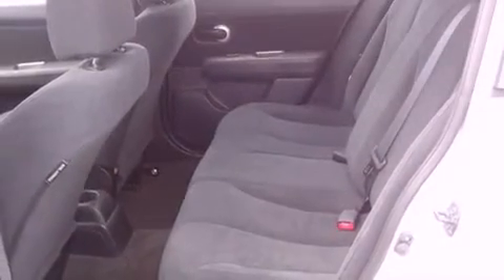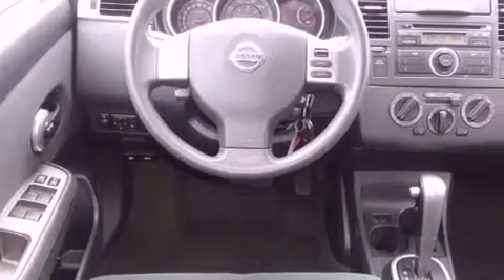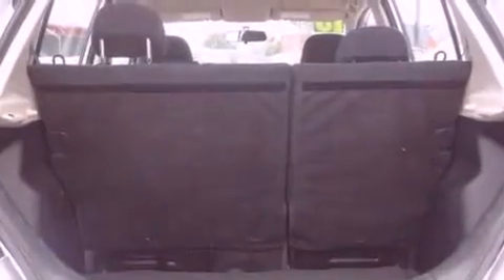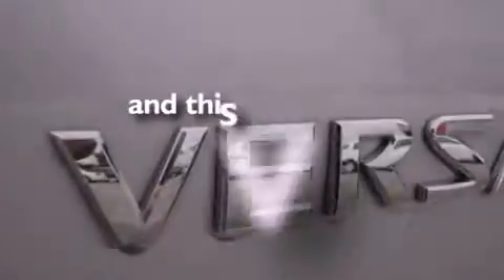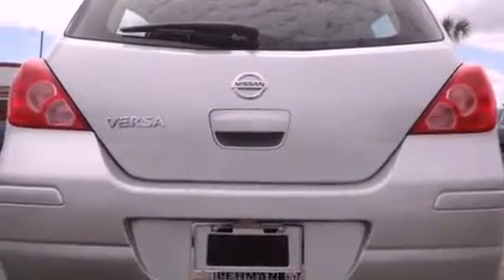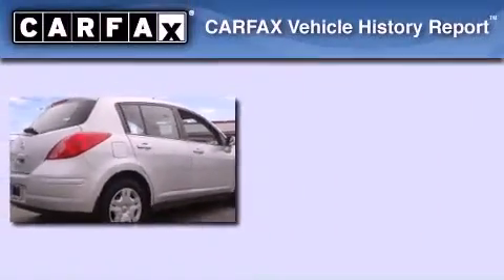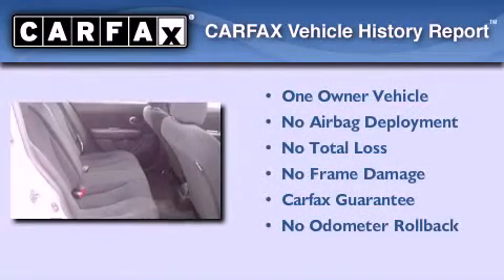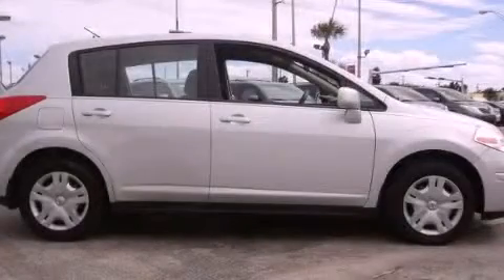2010 Nissan Versa Miami FL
Year : 2010
 Make : Nissan
 Model : Versa
 Engine : gas 4-cyl 1.8l/110
 Trans . : automatic
 Exterior : silver
 Miles : 42,076
 Interior : black

 Lehman Mazda

 2010 Nissan Versa Miami FL